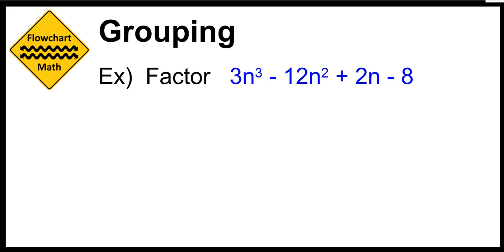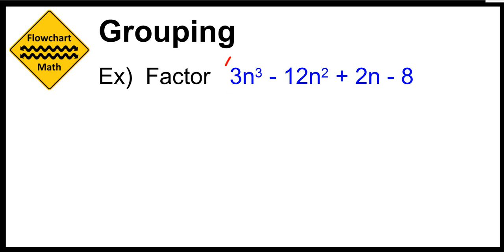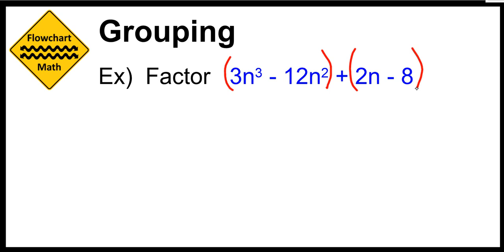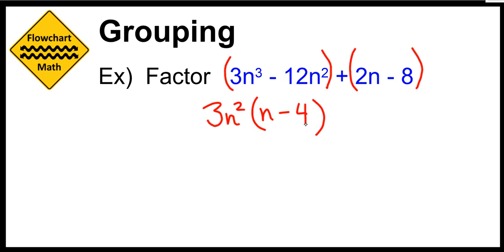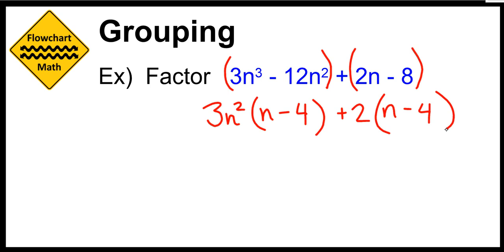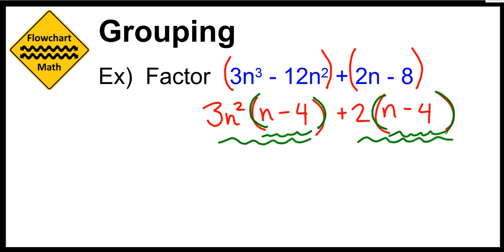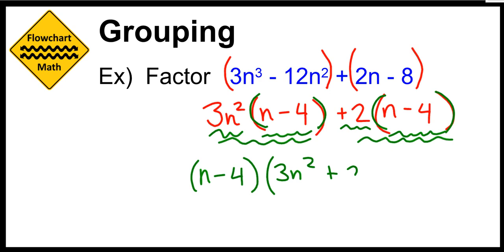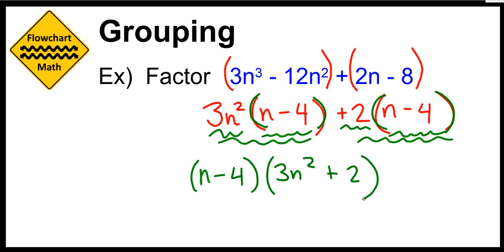Factoring - Grouping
Shows how to factor a polynomial with 4 or more terms by the Grouping method